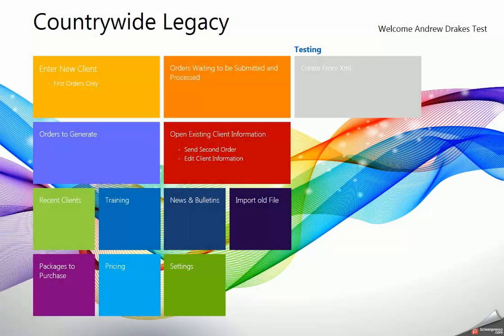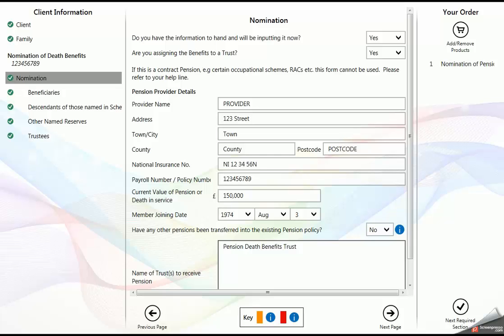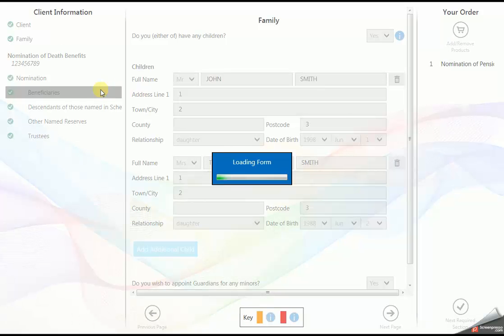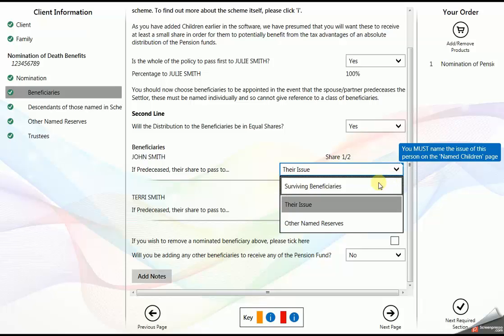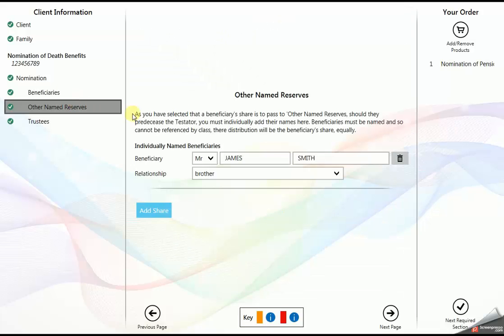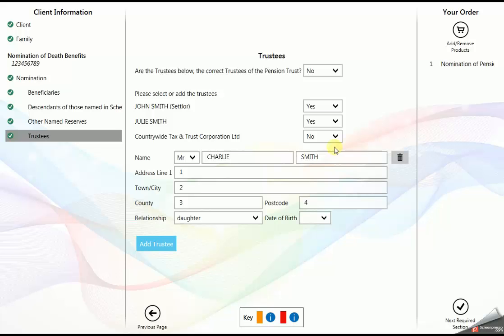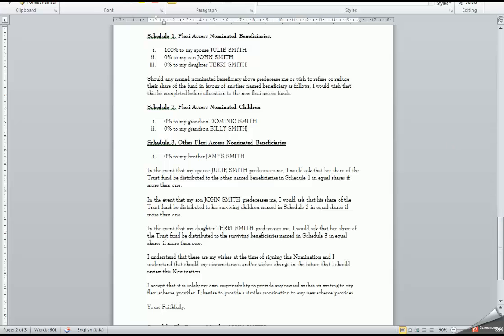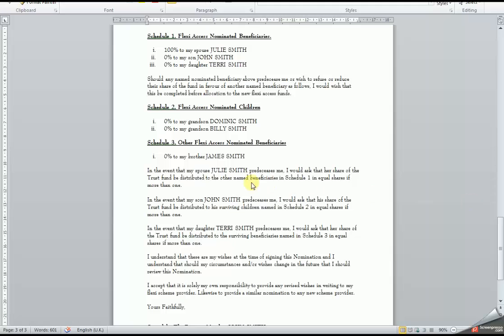New Pension Nomination Software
New Pension Nomination Software LIVE today

Watch & Learn